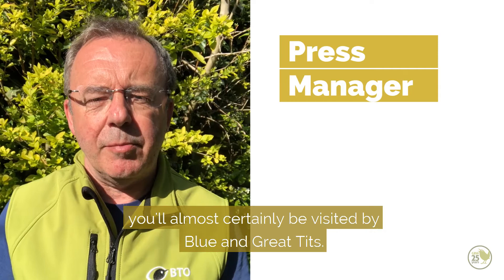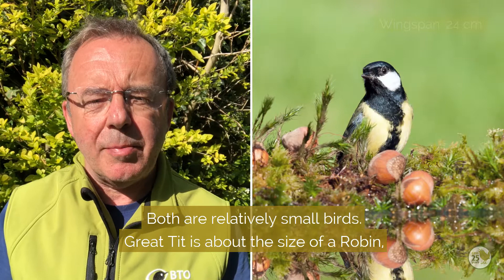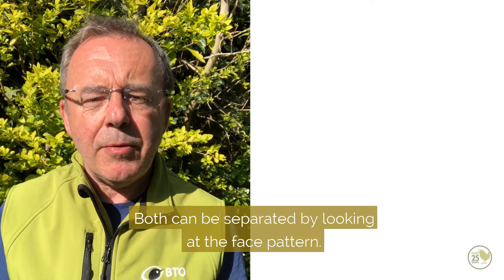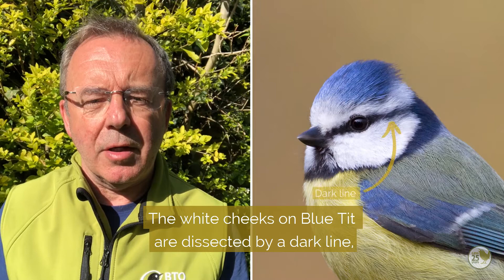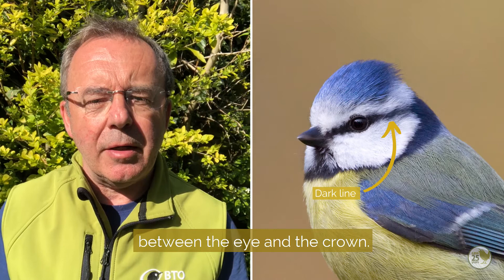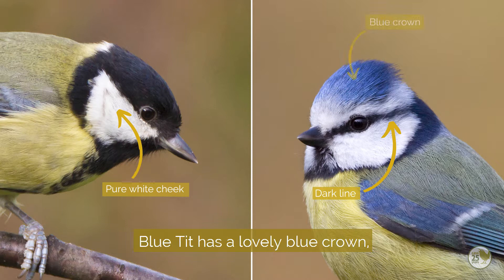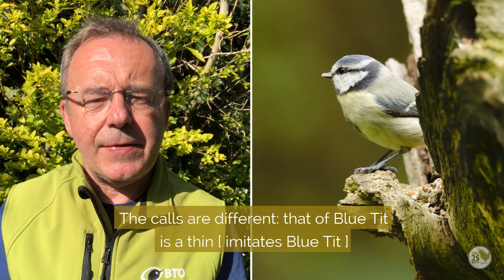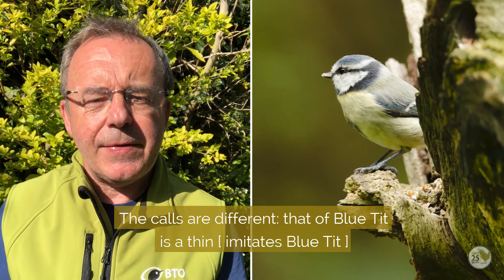BTO Garden BirdWatch - Telling apart Blue Tit and Great Tit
Join BTO's Paul Stancliffe as he explains how you can tell apart the two common species of Tits in your garden.

You can record the birds in your garden with GardenBirdWatch and contribute to science.